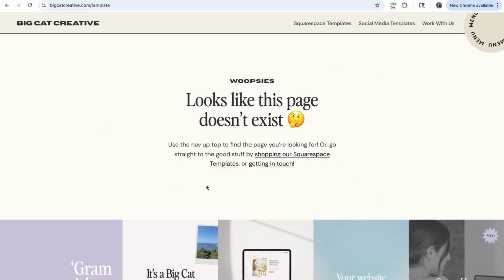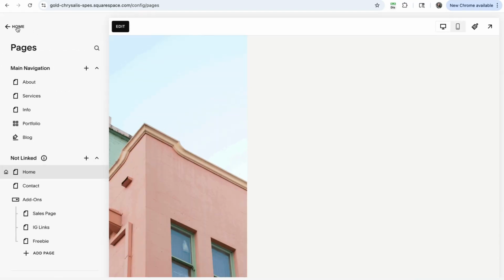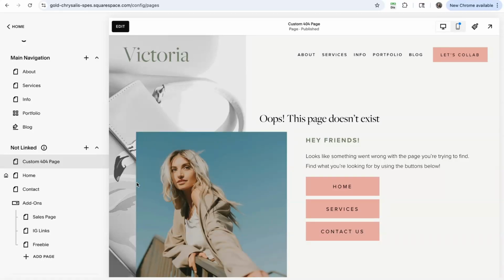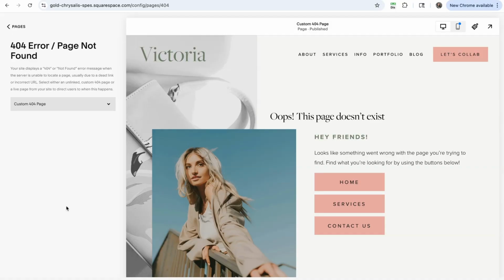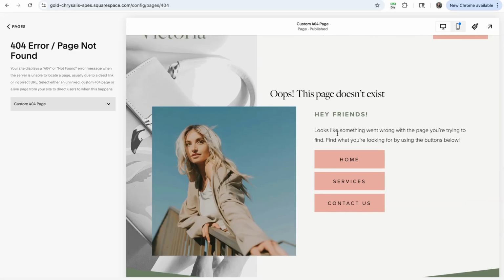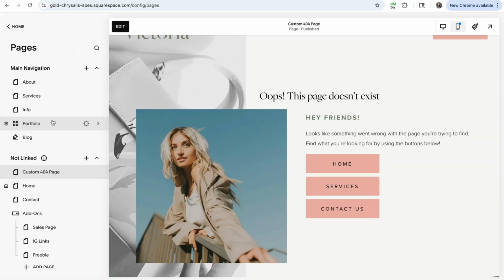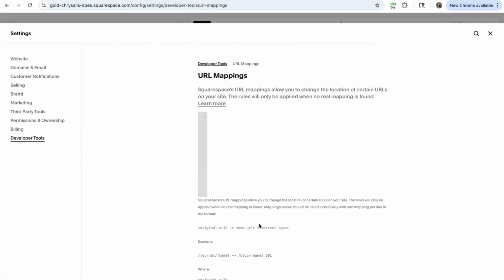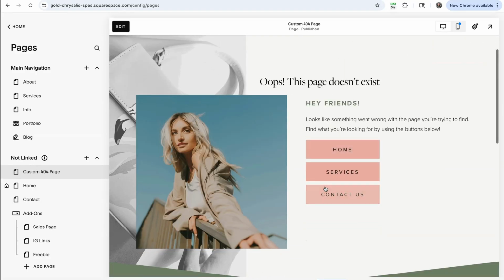Custom 404 Pages: Why Your Squarespace Site Needs One and How to Create It 💻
⚡️FREE TRAINING⚡️ DIY Your Dream Site: 5 key steps to a stress free + beautiful website - Join instantly

In this tutorial, we're diving into the nitty-gritty of creating your very own custom 404 Not Found page on Squarespace. We’ll cover everything from why 404 pages are essential, to the step-by-step process of setting up a custom page that matches your brand and improves your user experience. Learn how to add a new page, customize it, and override Squarespace's default 404 message. Plus, we're sharing some key tips to make your 404 page more personable and effective, and will show you how to regularly check for broken links on your site!

📣 Want Squarespace Tips straight to your inbox every week?

💻 Ready to up your Squarespace Website Design?

TIMESTAMPS:
00:00 What is a 404 Not Found Page?
01:57 Setting Up Your Custom 404 Page
02:51 Overriding the Default Squarespace Page with Your Custom Page
04:16 What to Add to Your Custom 404 Page
06:32 How to Check for Broken Links on Your Site